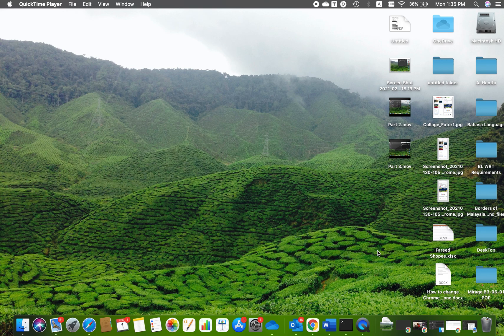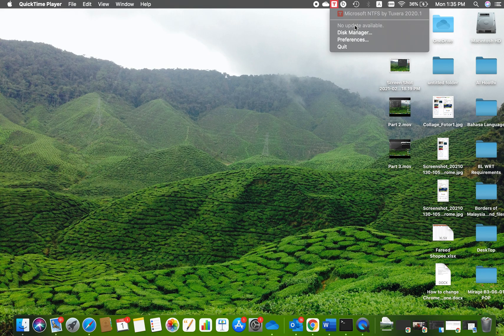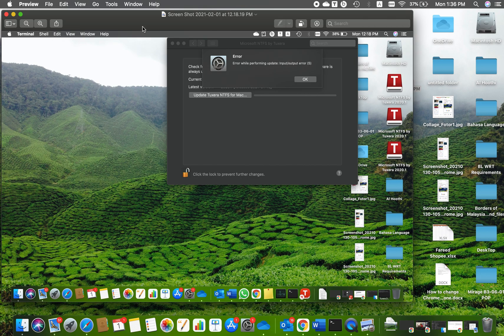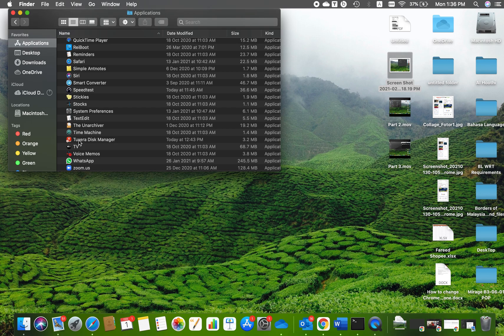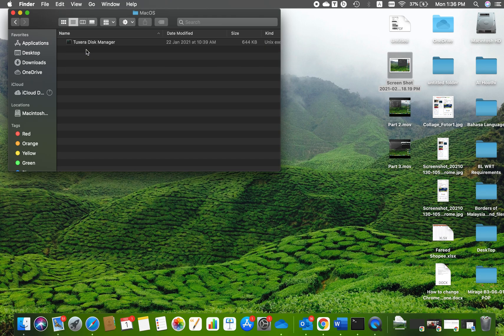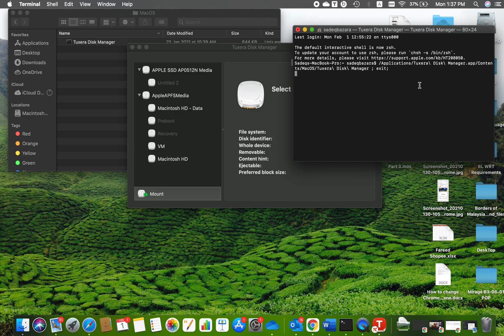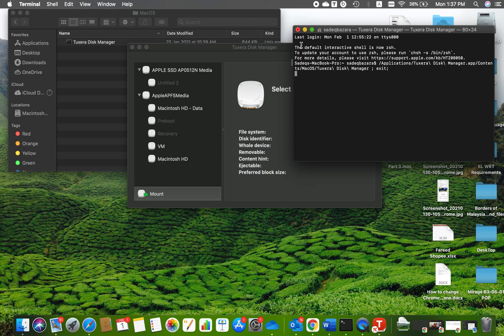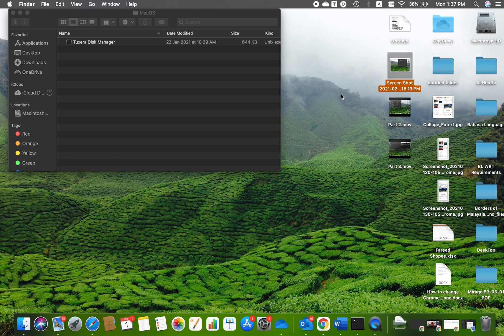How to solve: Tuxera error while performing update input/output error (5)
Hi everyone

I have recored this video for those who are facing the update error with Tuxera.